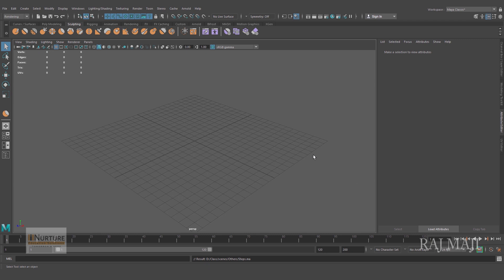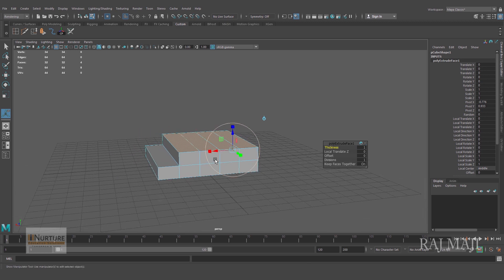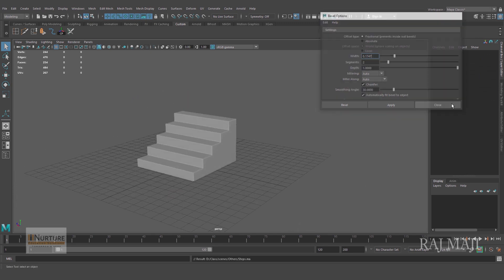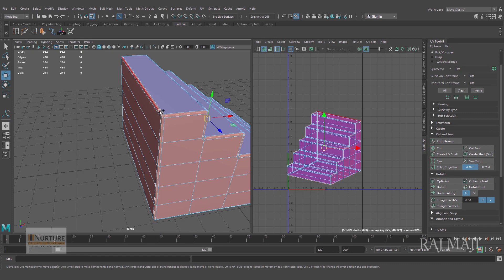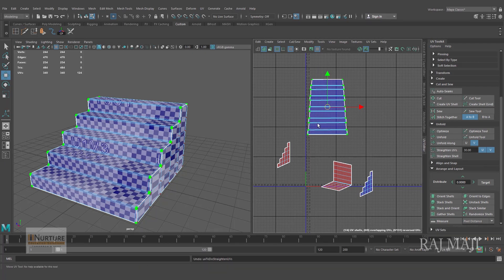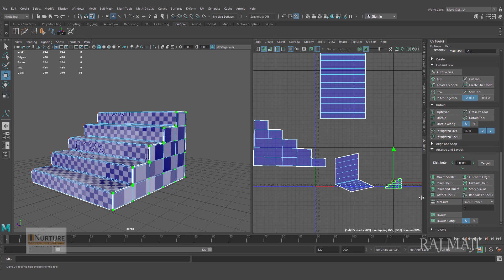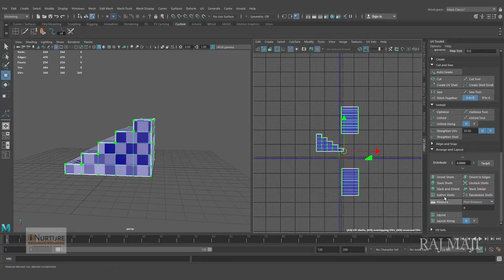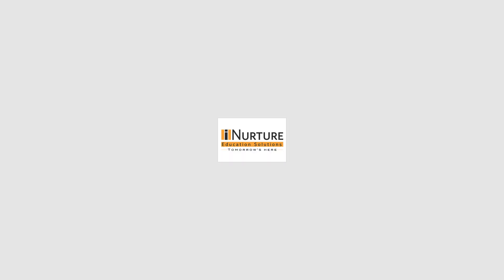Baking Normal Map and Displacement Map in Maya Part1